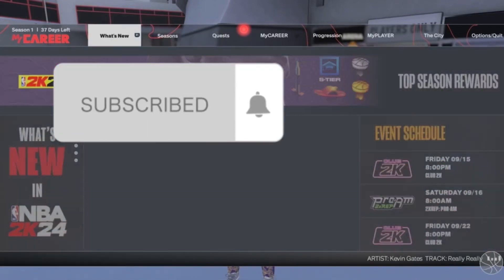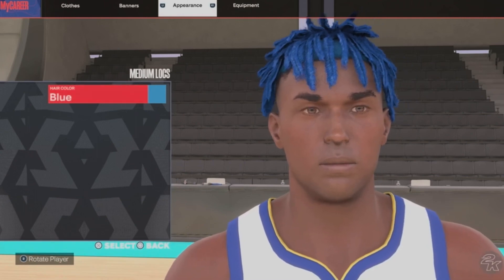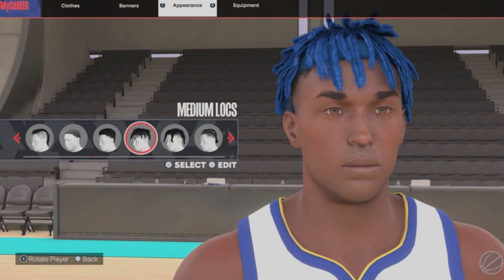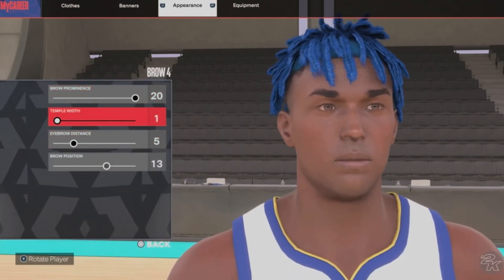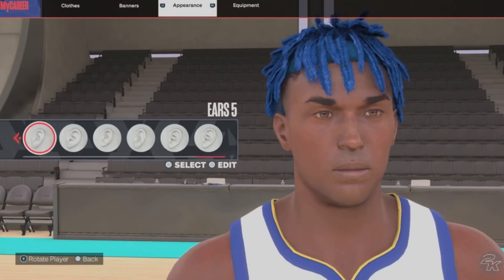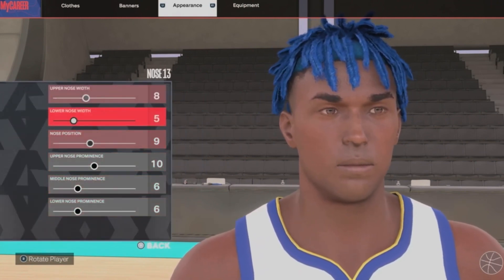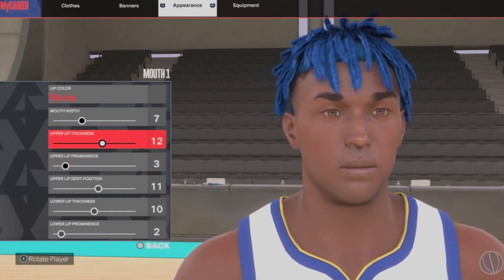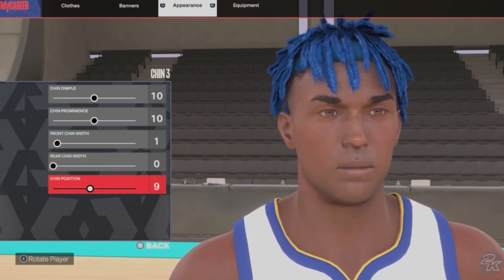Best XXXTENTACION! Face Creation in NBA2K24